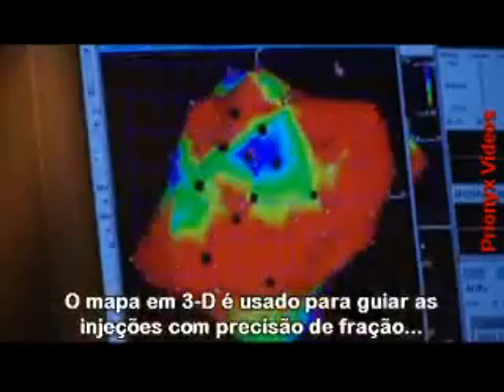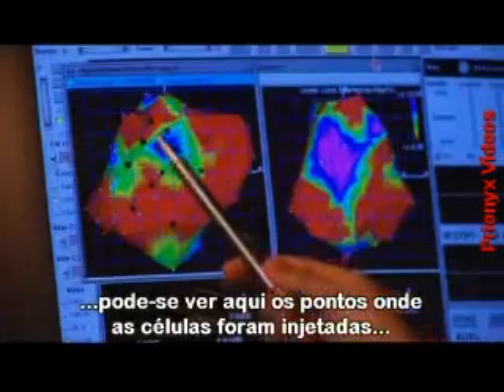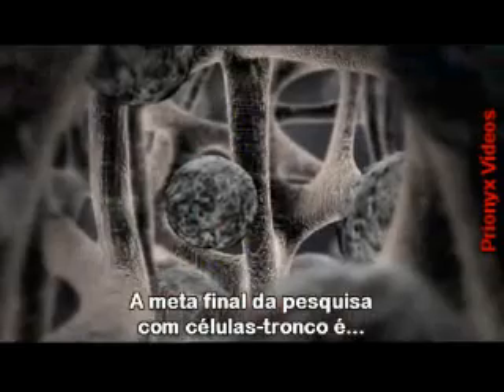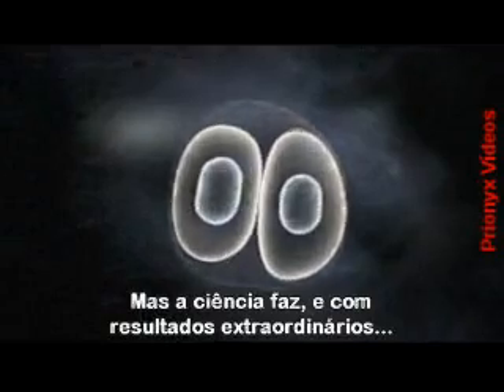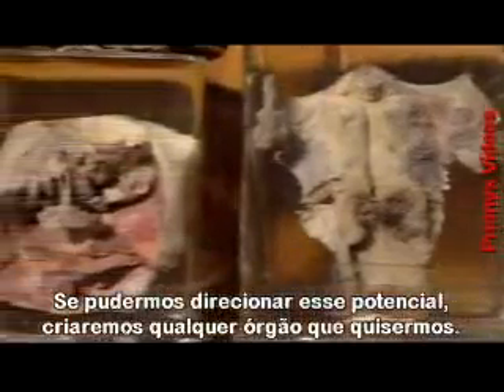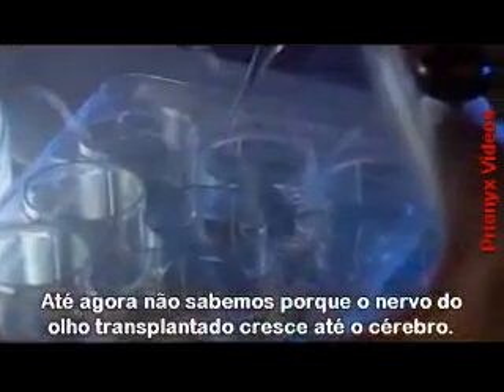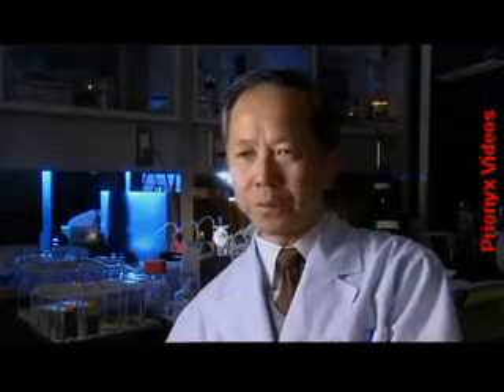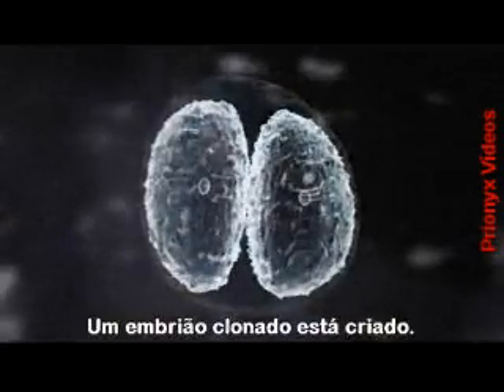DNA: A promessa e o preço - Episódio 2 - Parte 4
DNA, Teste diagnóstico genético pré-implante, terapia genética, clonagem, câncer, projeto genoma humano, células-tronco.